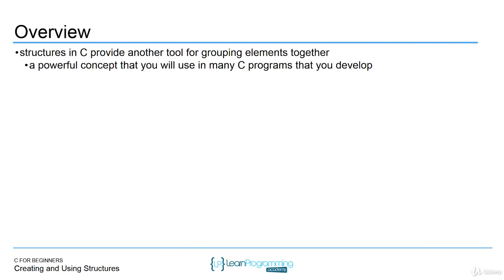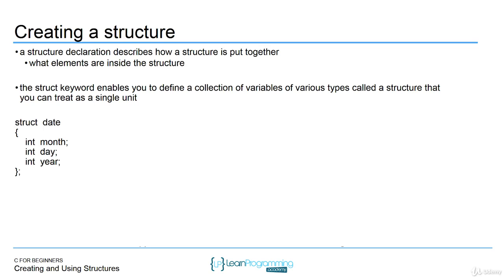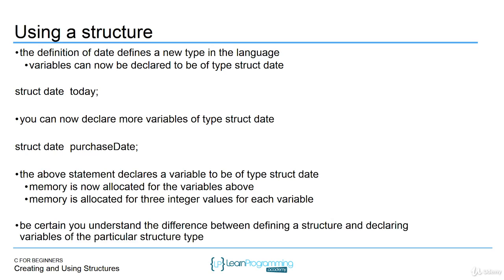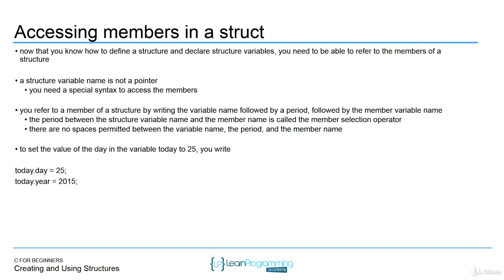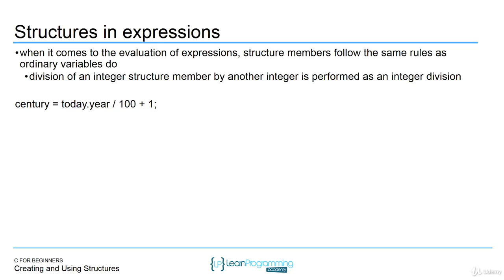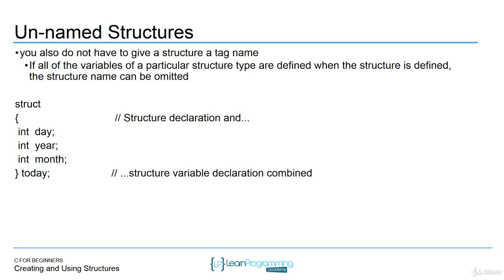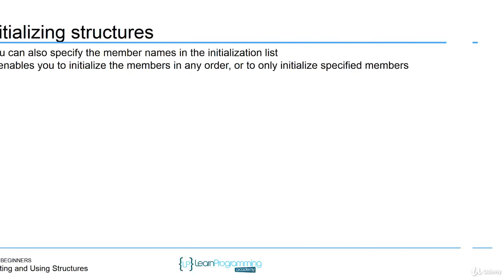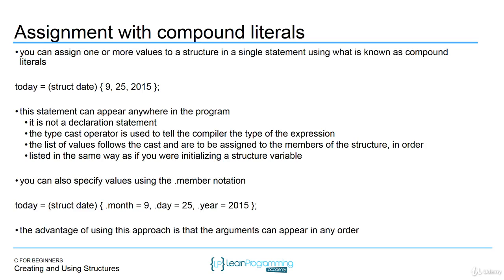Copy of Lesson 100. Creating and Using Structures.mp4